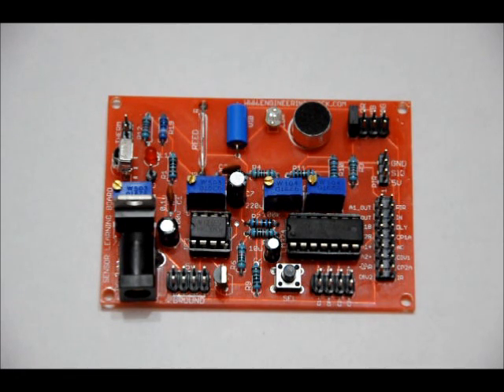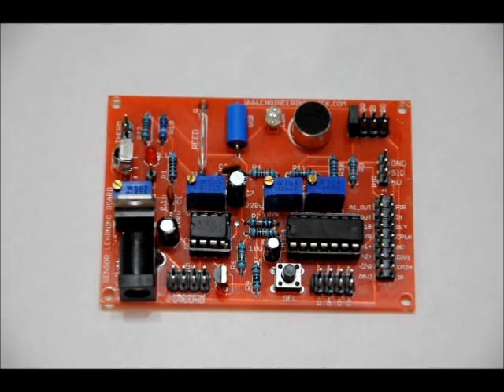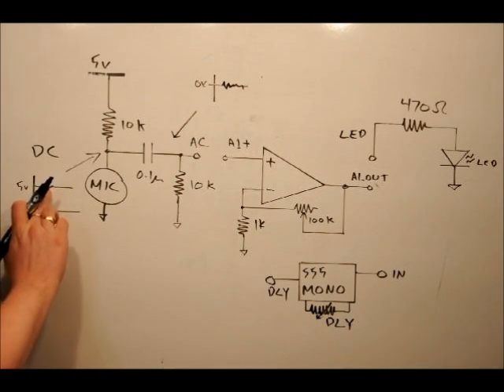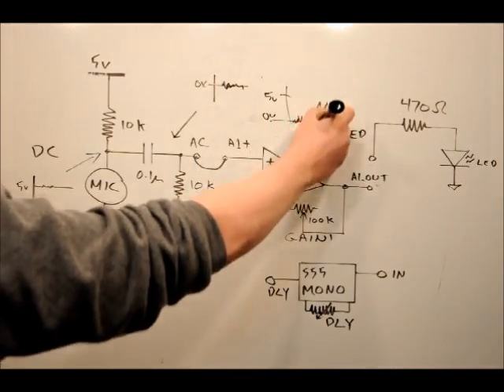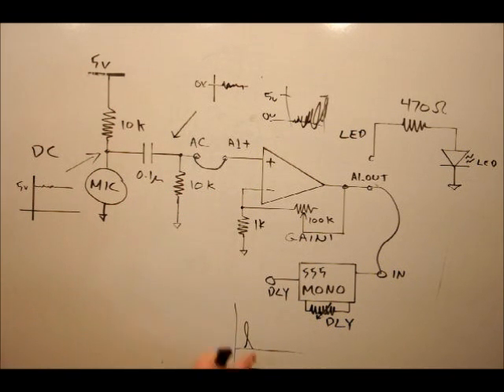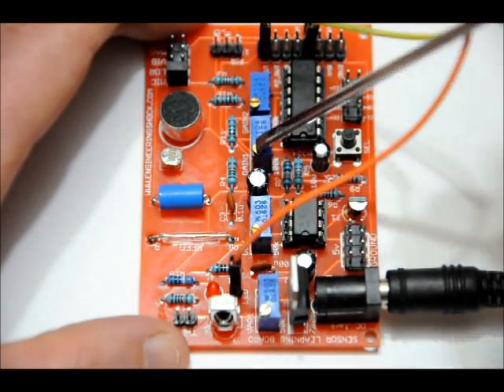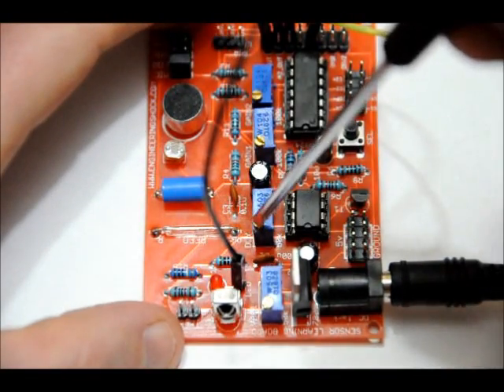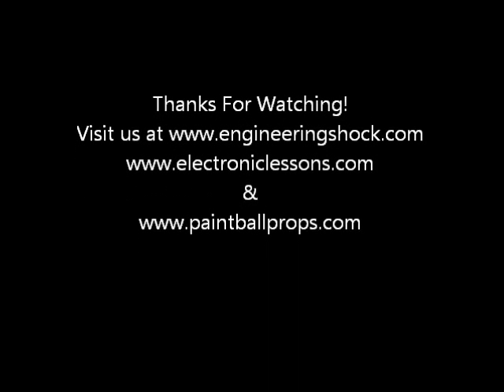The Arduino Compatible Multi Sensor Learning Board - An Introduction Video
As for the tutorials mentioned in the video, they are listed below.  If you search our channel, you will find tons of neat tutorials, so have a look!  =)